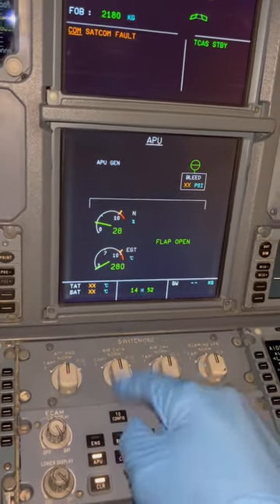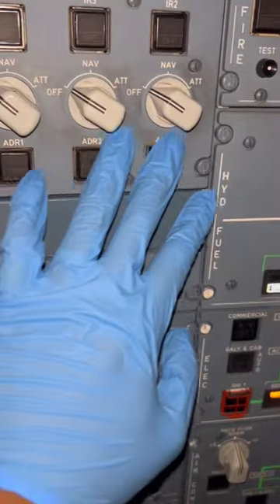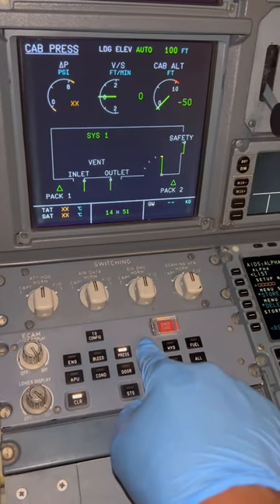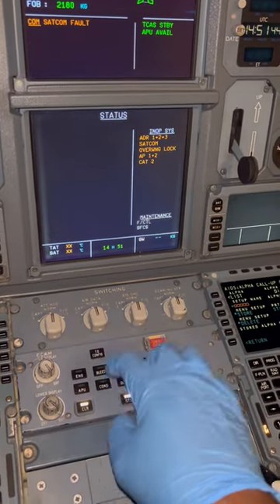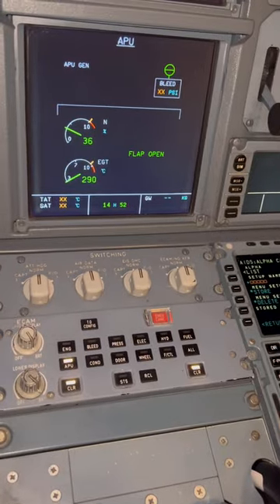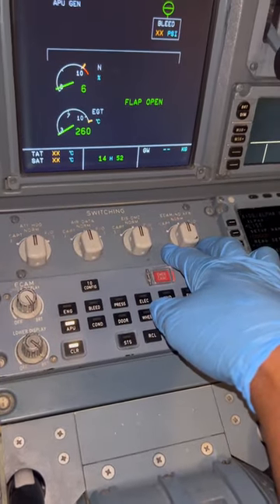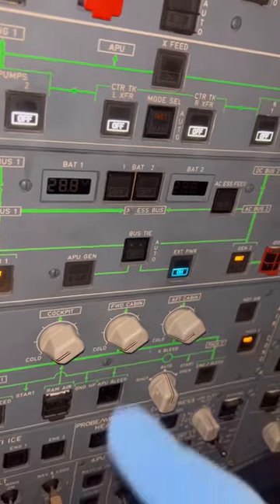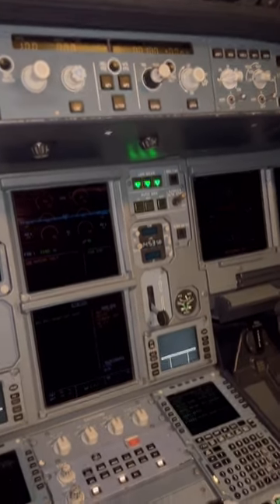Airbus A320 APU (Auxiliary Power Unit) shutdown with external power.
This is an illustration video on how an Airbus A320 APU is shutdown.The APU provides an Aircraft with Electrical and pneumatic power while it’s on ground with engines off.Apu bleed air is used for airconditioning system packs and engine starting while the electric generator power aircraft systems.This video is purely illustrative and approved maintenance data should be used at all times